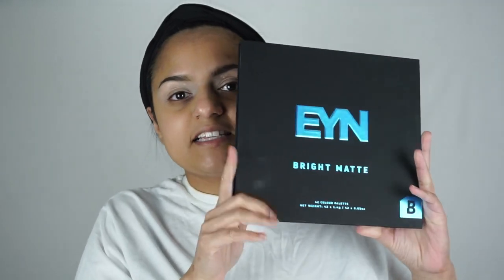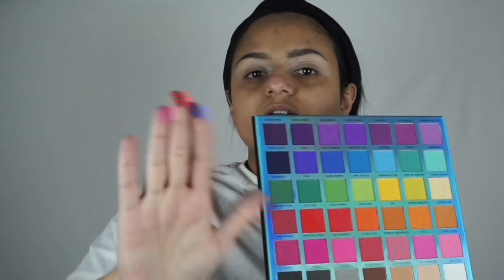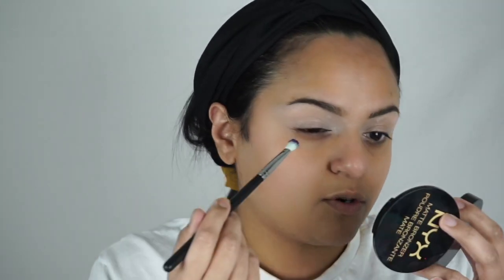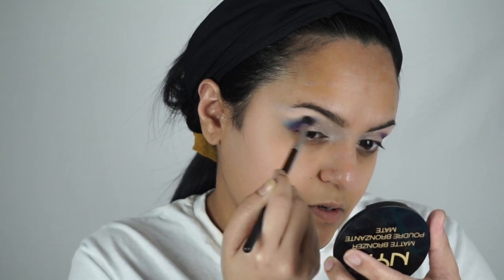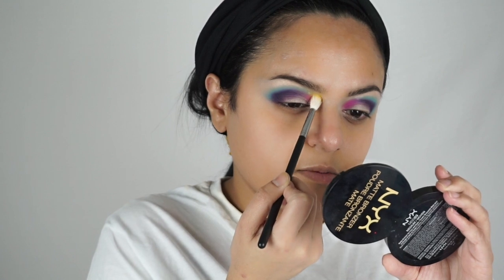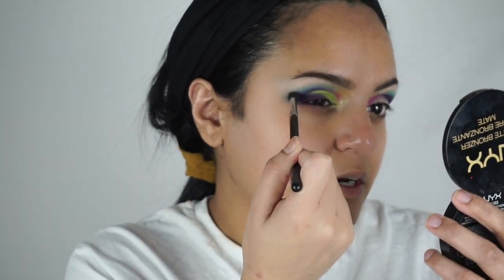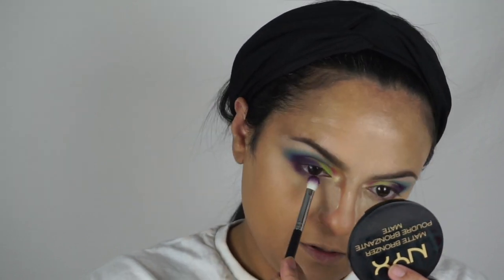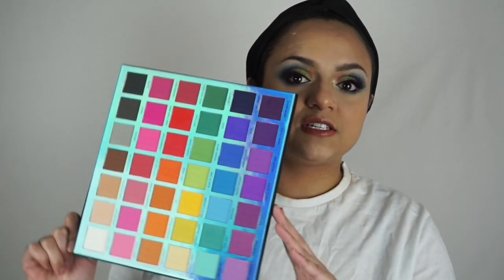Beauty bay EYN Bright mattes palette | first impression | farzana_chow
watch me try outbthe eyen bright mattes 42 colour palette by beauty bay and how I feel from first try.

videos on other palettes

music